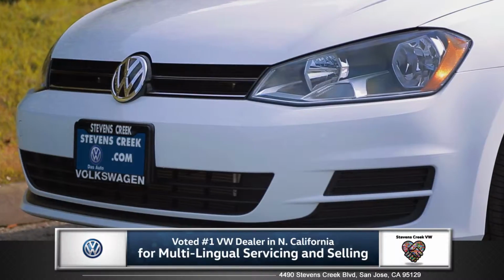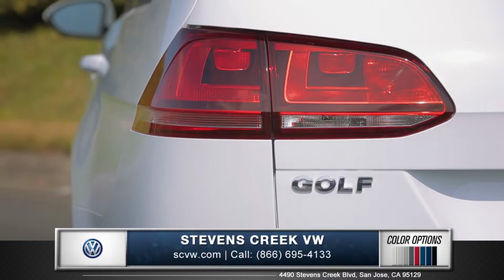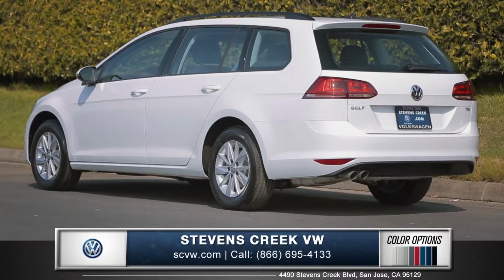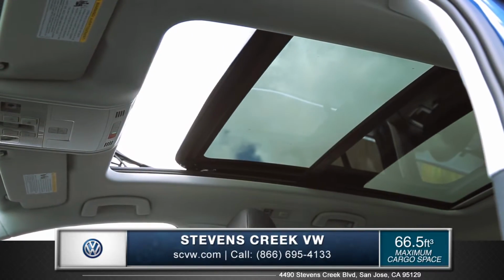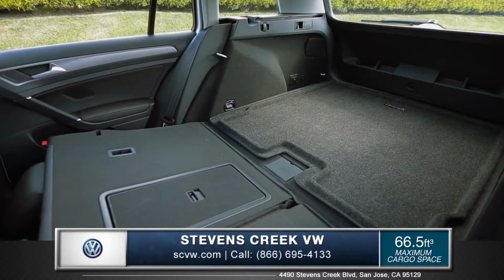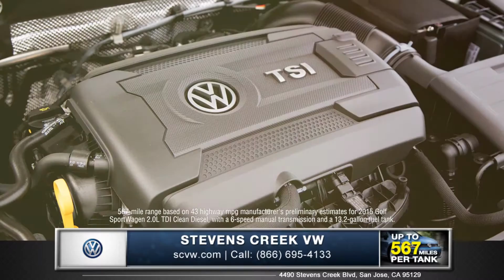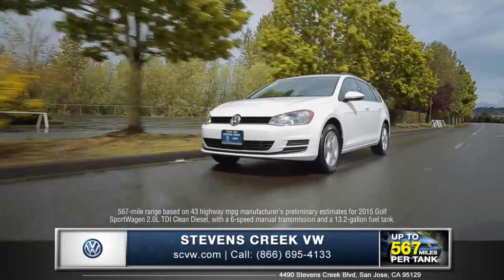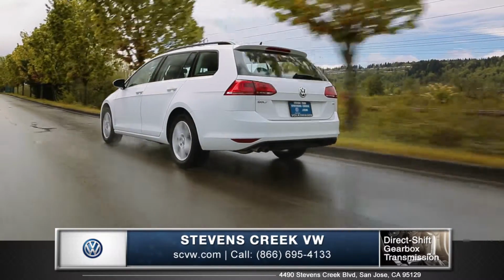2015 Volkswagen Golf SportWagen Review | Steven's Creek VW serving San Jose, CA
Steven's Creek Volkswagen is your bay area Volkswagen source. As your San Jose dealership, we're proud to be your choice for your next new or used vehicle.